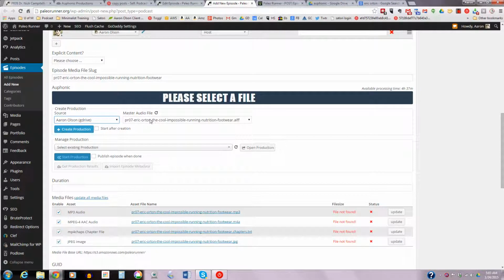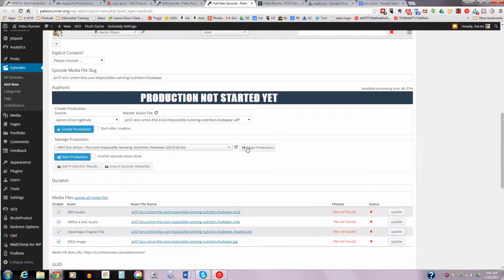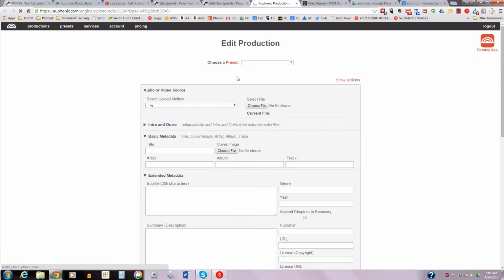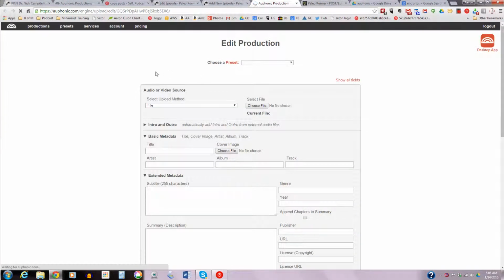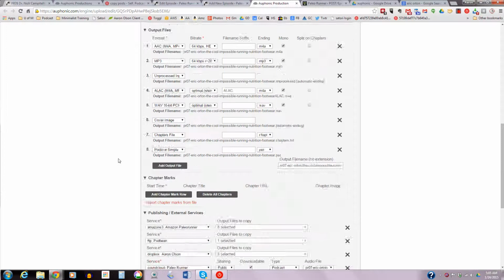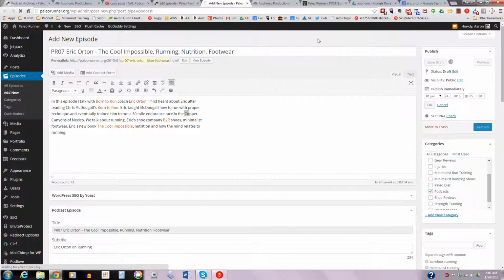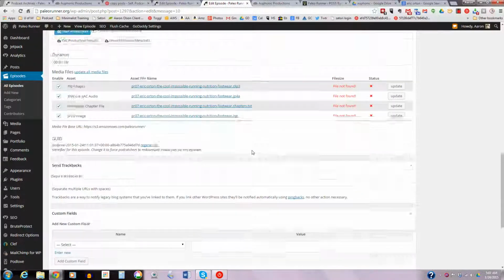Podlove podcast migration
I show you how to migrate from podbean to podlove.